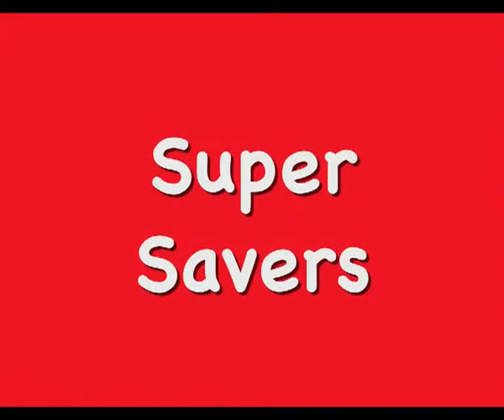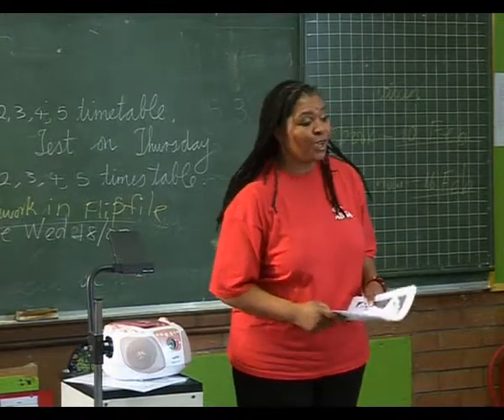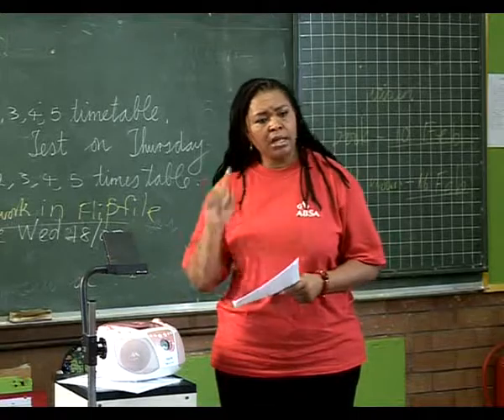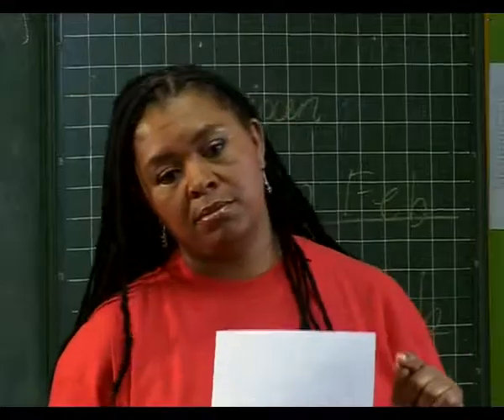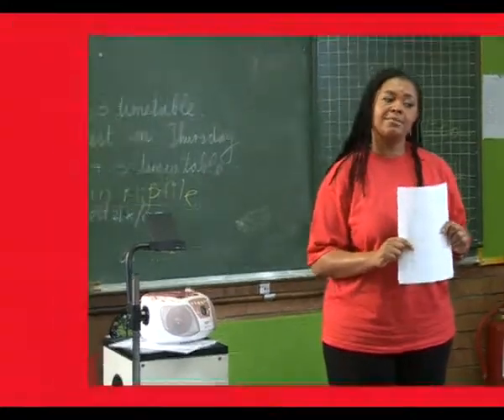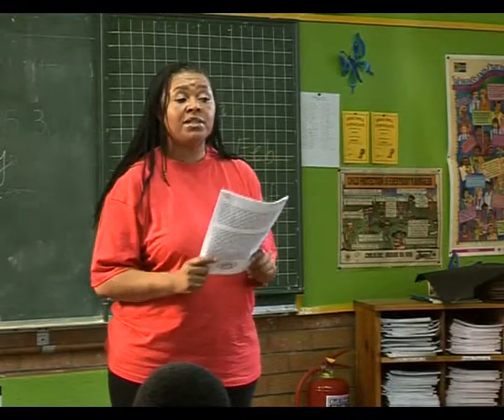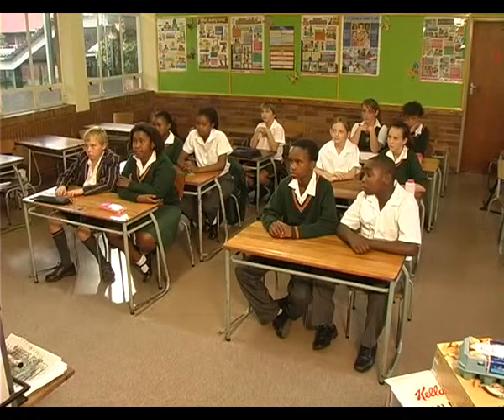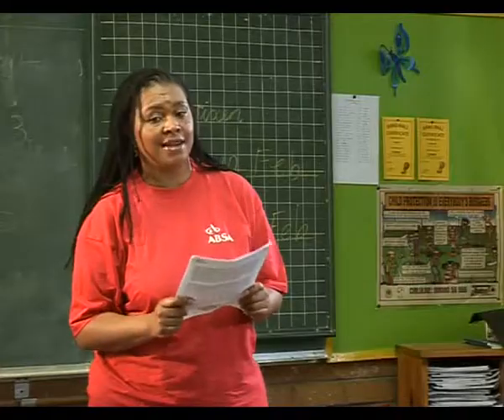Saving for a better tomorrow: ep01.mp4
Absa - Saving for a better tomorrow.